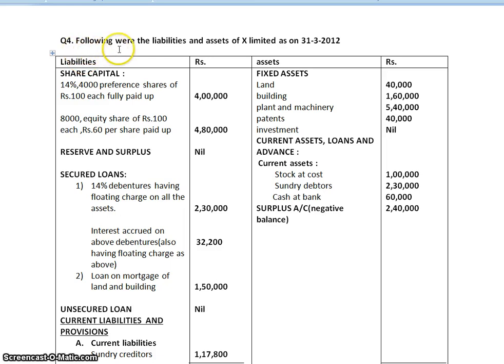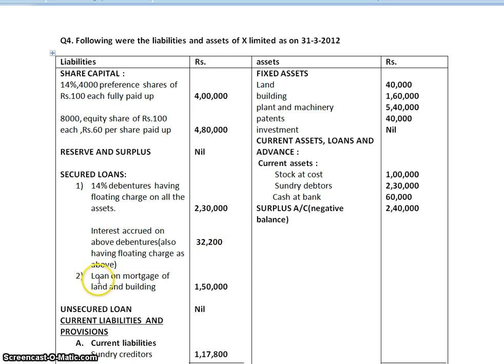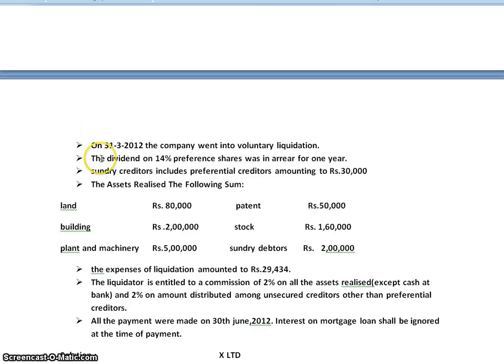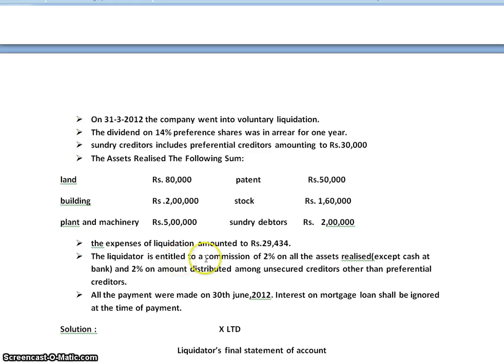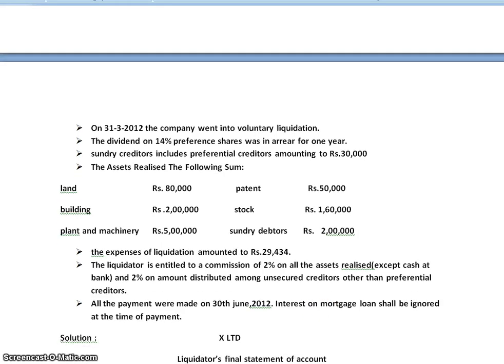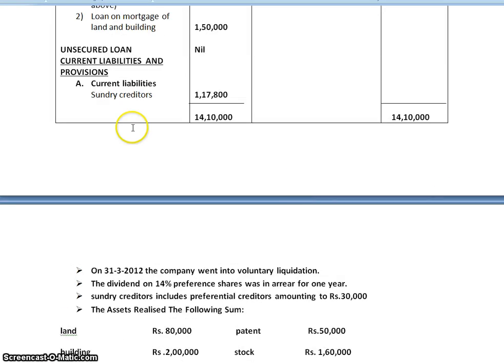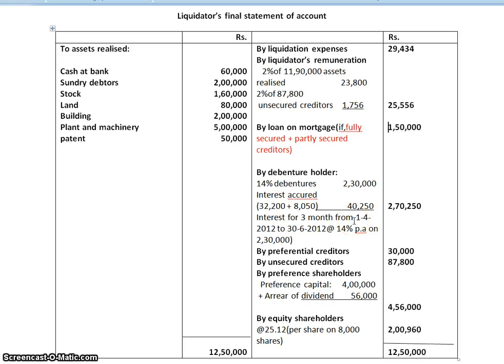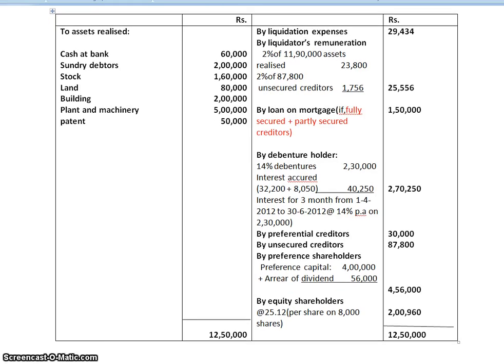Liquidation of company numerical